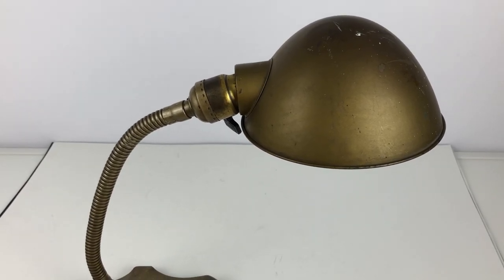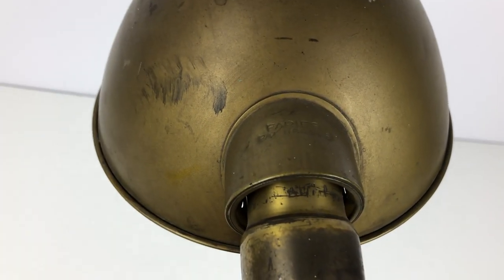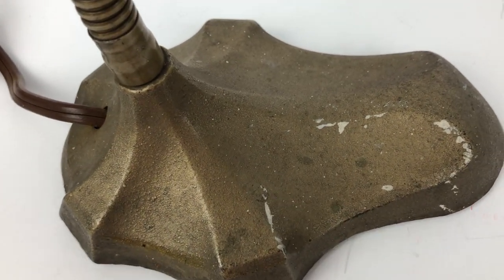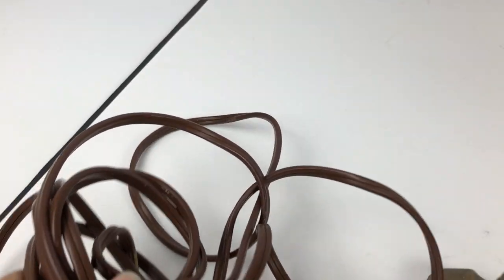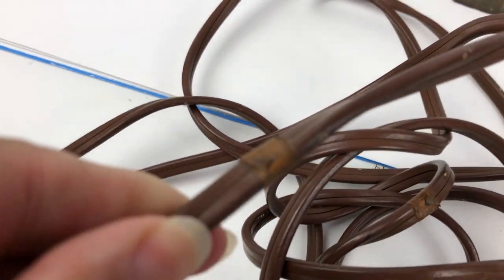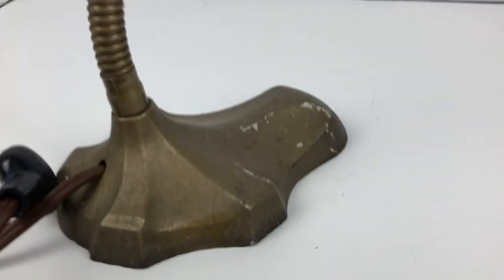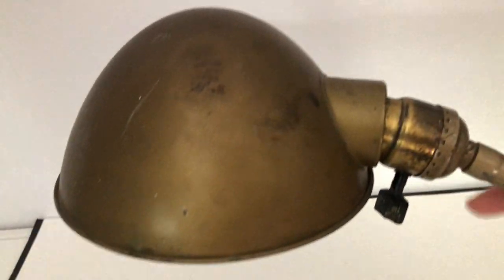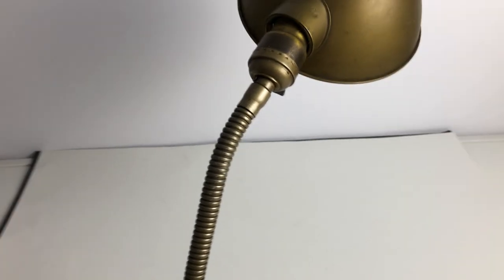Etsy TGalcollectibles Listing - Bryant Faries Gooseneck Lamp Live View